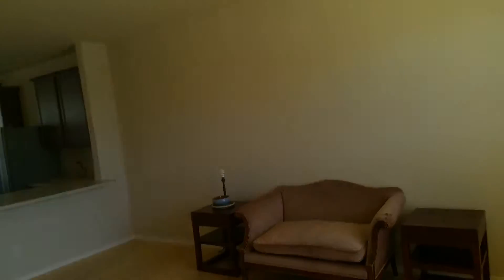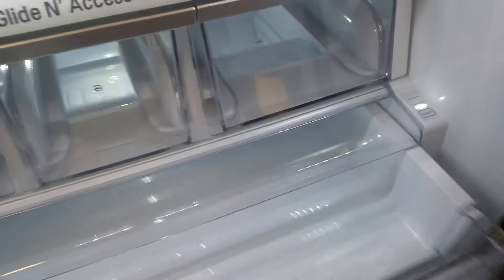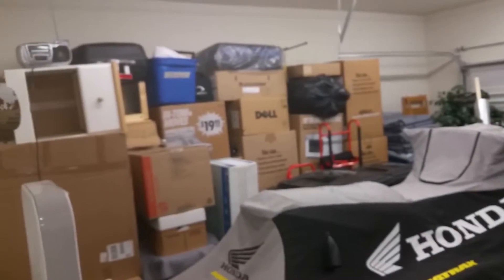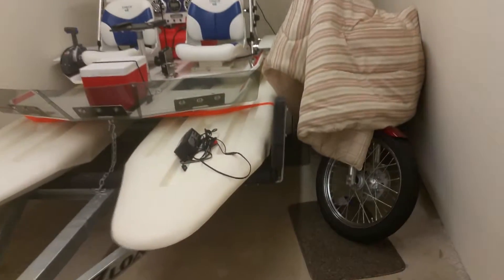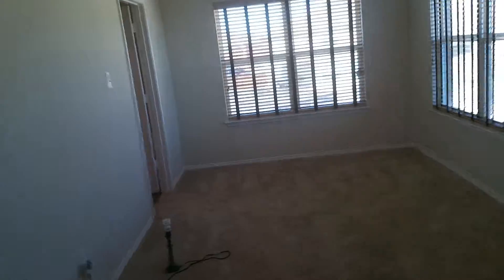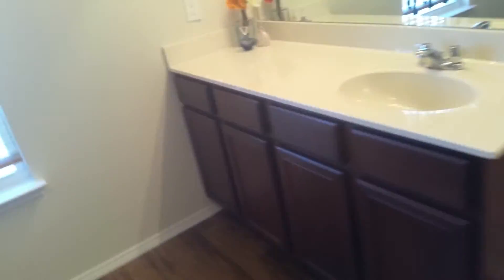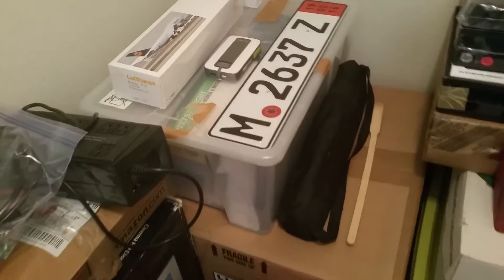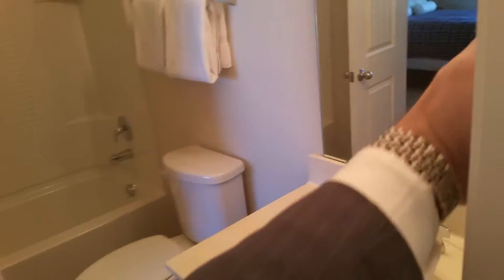Zimmerman threshing 3